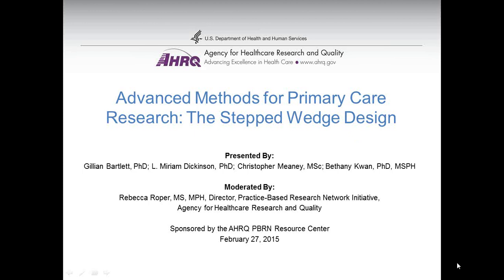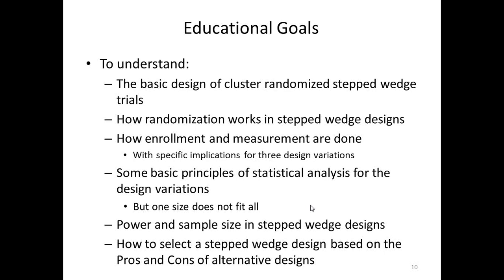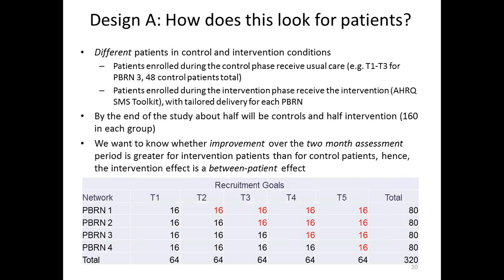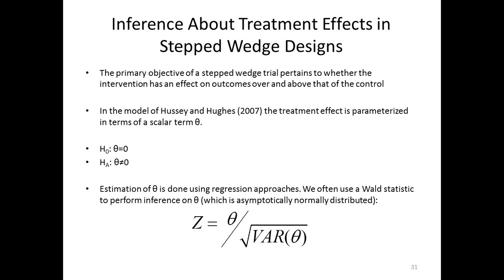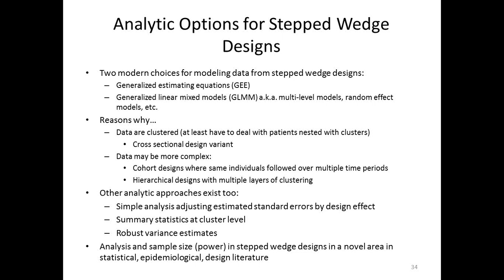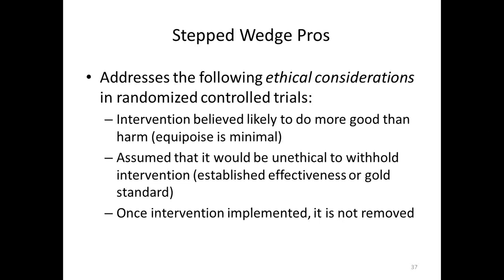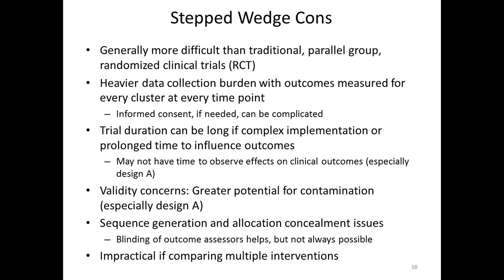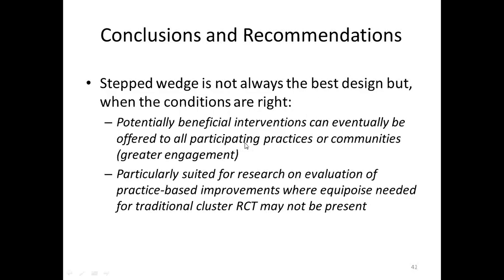Advanced Methods for Primary Care Research--The Stepped Wedge Design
Key features are outlined of the stepped wedge design; discuss issues and challenges around implementing stepped wedge designs in primary care-based studies; and offer creative applications of methods and solutions to these unique challenges. Presenters are: Miriam Dickinson, PhD, (University of Colorado), Gillian Bartlett-Esquilant, PhD, (McGill University), Bethany Kwan, PhD, MSPH, (University of Colorado and CaReNet PBRN); and Christopher Meaney, MSc, (University of Toronto) .

For details on specific stepped wedge design variations, we invite you to view the accompanying webinar, “Ancillary Material to the ‘Advanced Methods for Primary Care Research: The Stepped Wedge Design"